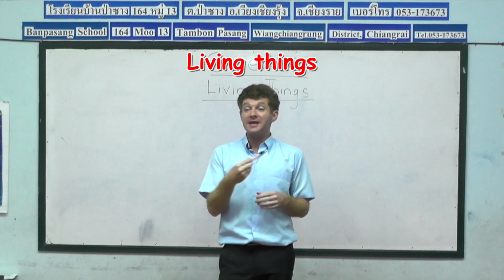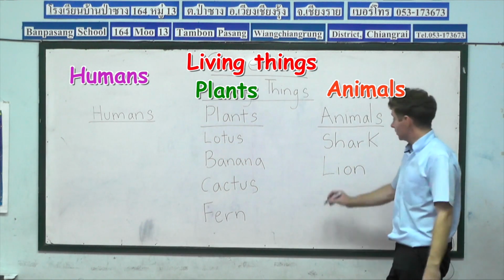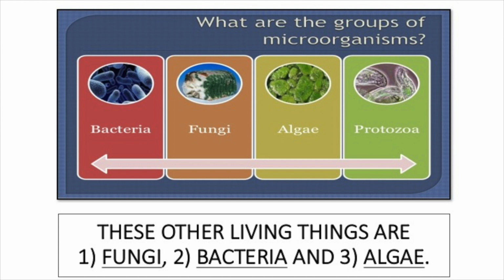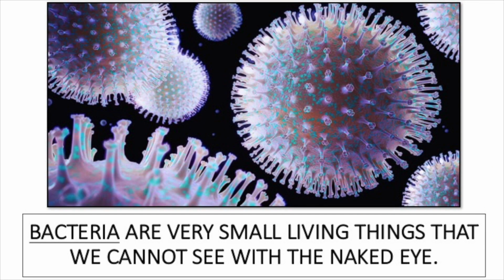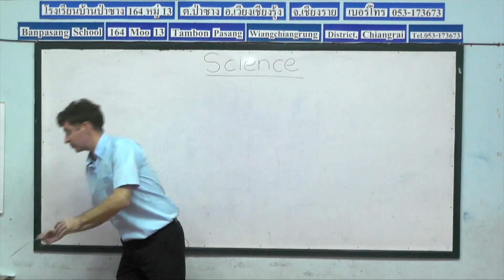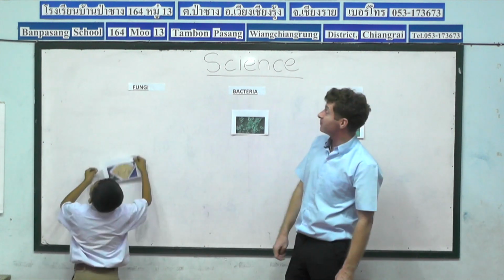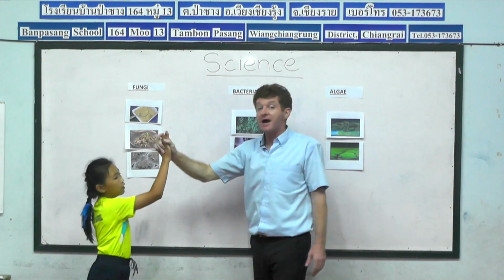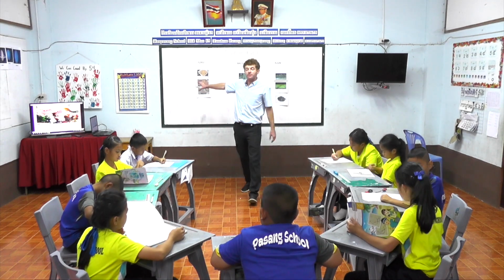Year 4 Science, Lesson 6, Living things-Other living things (1)